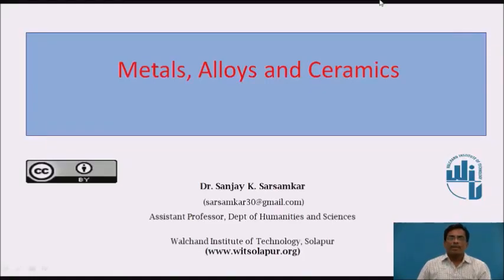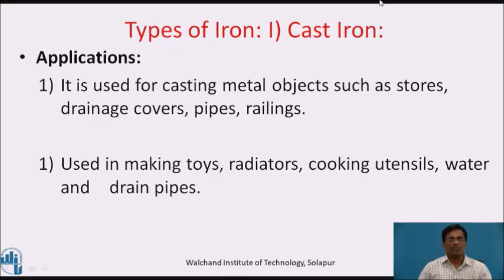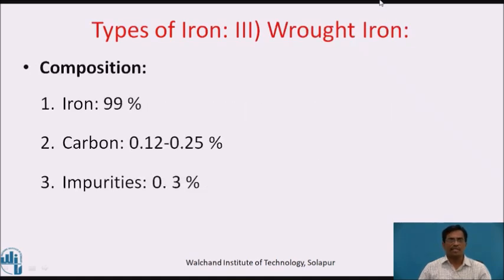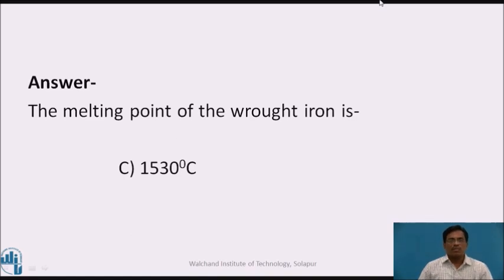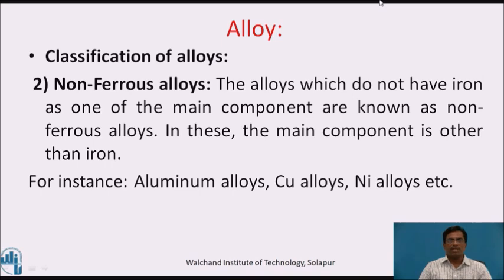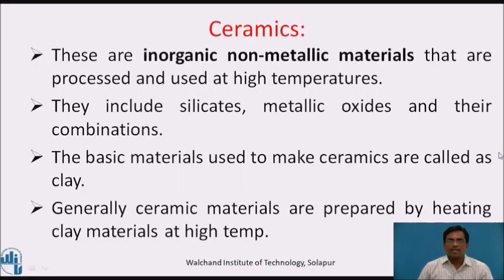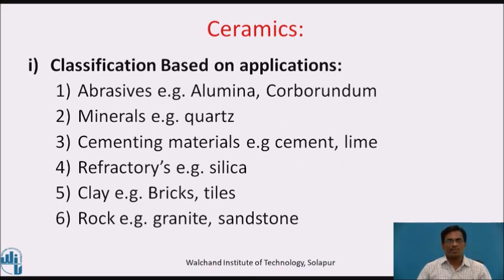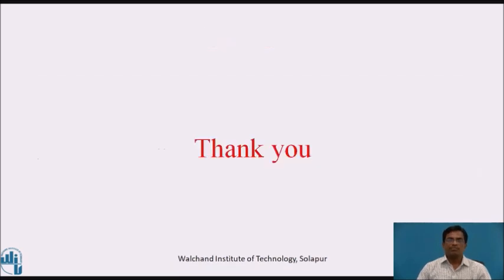Metals, Alloys and Ceramics